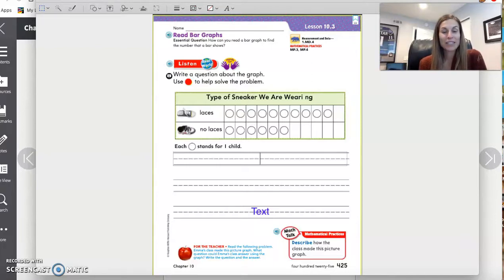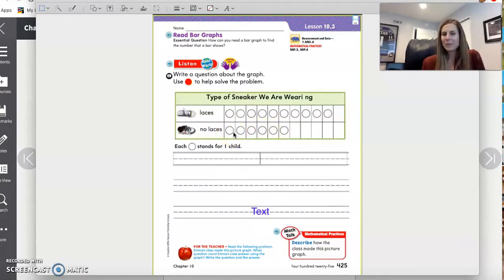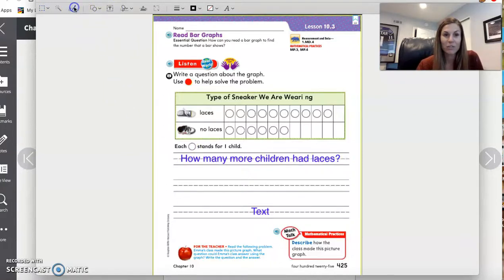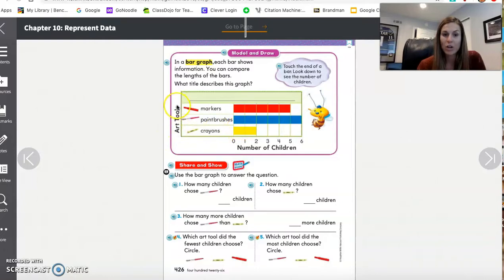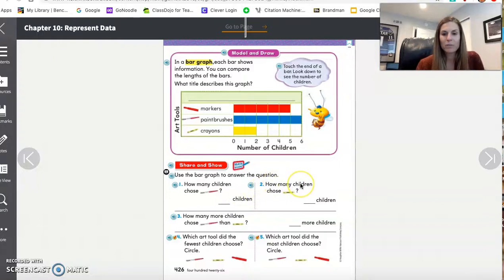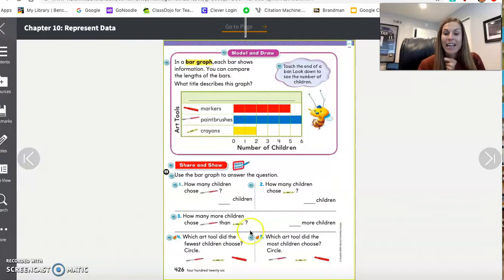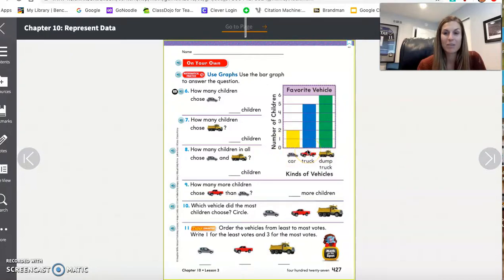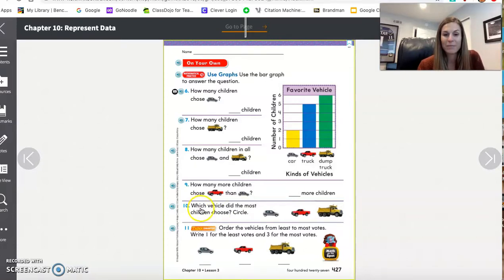Go Math Lesson 10 3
This is a first grade lesson using Go Math Curriculum.